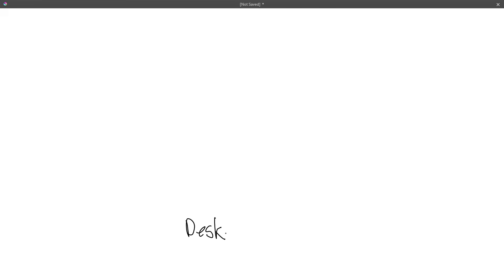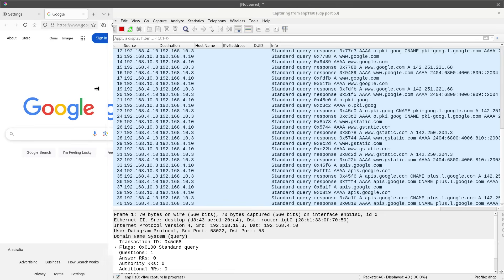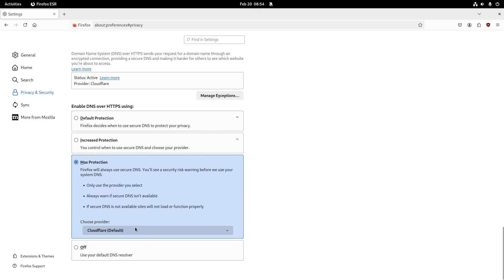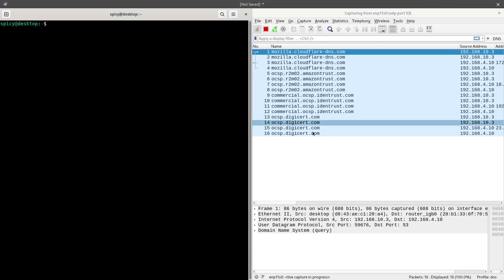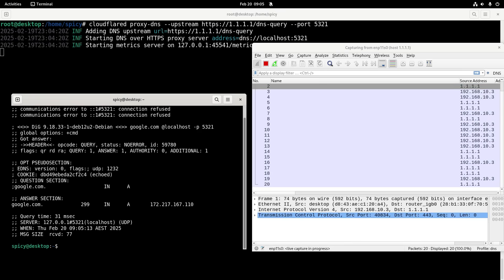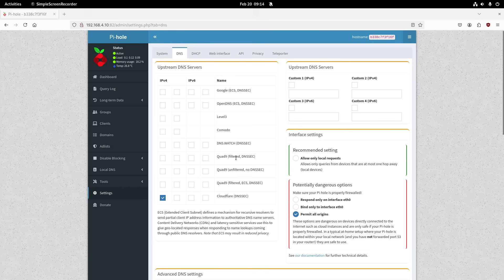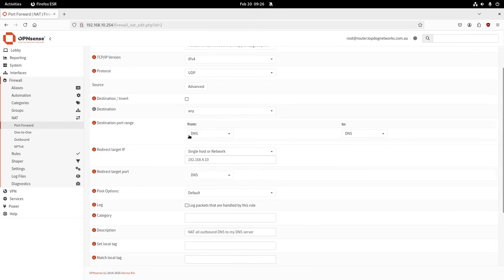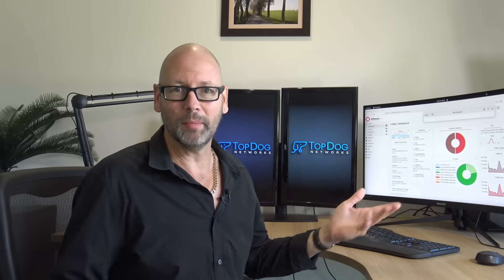Private DNS over secure HTTPS tunnel for whole network not just browser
Showing how to set up a tunnel to a DNS over HTTPS (DoH) provider, so that every host on a network will use it by default to keep your DNS queries private.